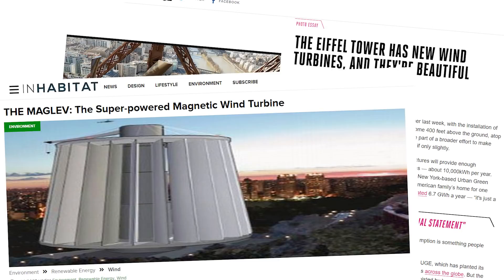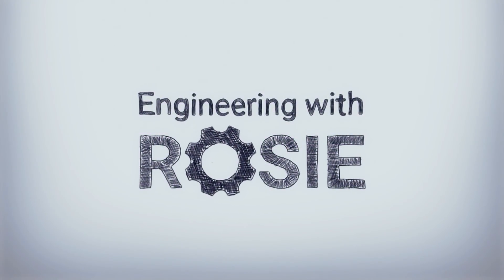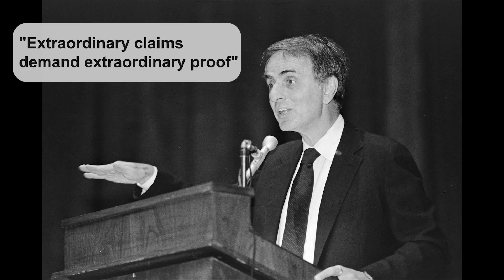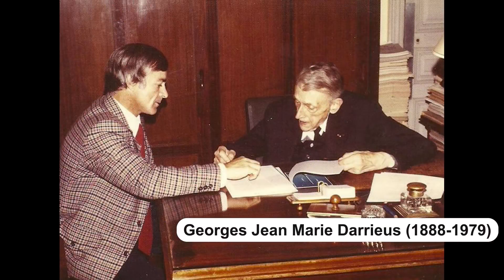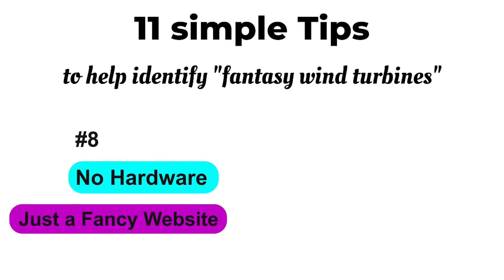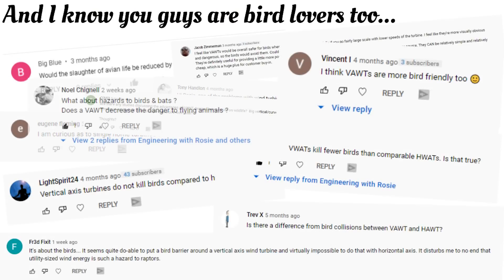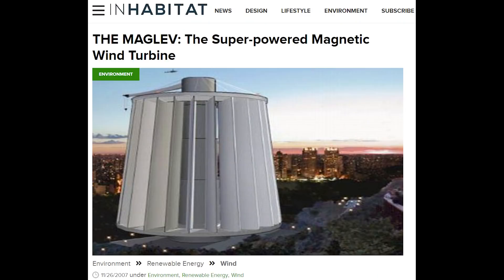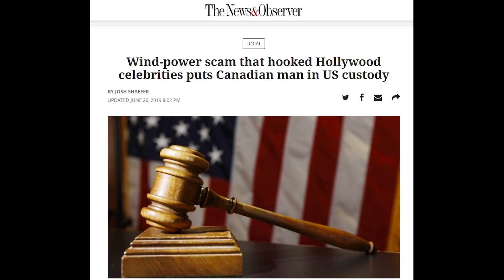Back to the Future of Wind Energy Technology with Paul Gipe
I have noticed for a while that the same few "unusual" wind turbine designs seem to crop up over and over again as a "new" wind technology. This video is a critical look at these new wind products with guest Paul Gipe who has been monitoring the wind industry for over 40 years.

I haven't referred to many by name here, but the advice in this video applies to all the ones I get frequently asked about: PowerPod, IceWind, Alpha311, Archimedes Screw, Lantern-type and any ducted, shrouded or vertical axis wind turbines.

Bookmarks:
00:00 Intro
02:20 Paul Gipe's tips to identify a "fantasy wind turbine"
03:29 #1 High hype - experience low
03:45 #2 Aggressive marketing
03:55 #3 Celebrity endorsements
04:01 #4 "not like those other wind turbines"
04:20 #5 New patents
04:39 #6 Drag devices: squirrels in a cage
05:18 #7 Ducted turbines
05:43 #8 No hardware, but a fancy website
06:01 #9 Works in low wind
06:19 #10 Silent
06:44 #11 Does not kill birds
07:19 Small wind turbines have small everything
08:43 History repeats
09:41 A cautionary tale
10:19 Wind turbines in the Eiffel Tower
11:39 Rosie is a party pooper
12:17 Betteridge's law of headlines

This is the other book I show: Wind Machines by Eldridge 2nd Edition
It's out of print, I tracked down a copy on Ebay.

If you would like to help develop the Engineering with Rosie channel, you could consider joining the Patreon community, where there is a chat community about topics covered in the videos and suggestions for future videos and production quality improvements.